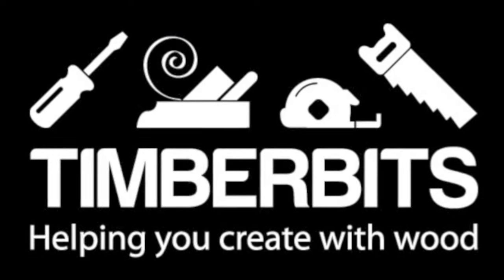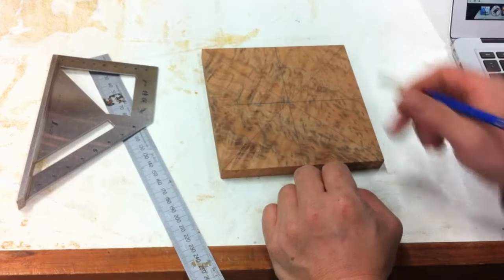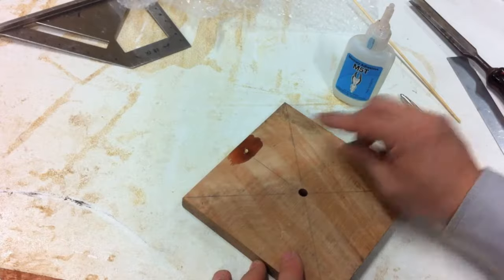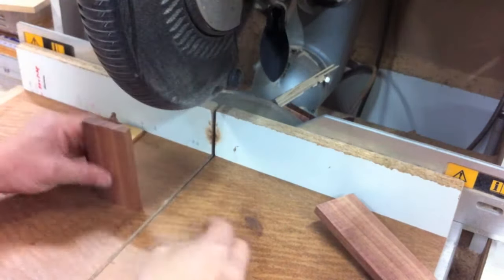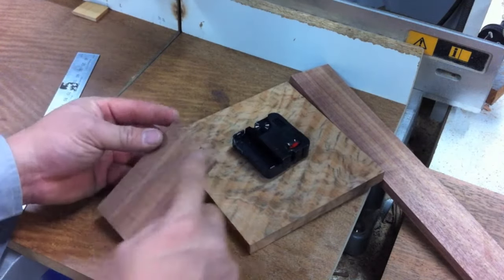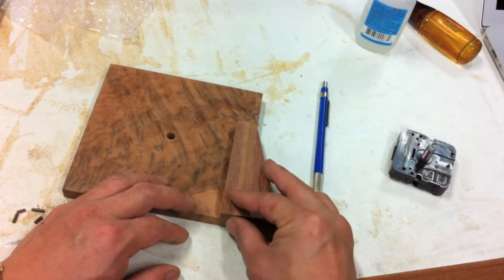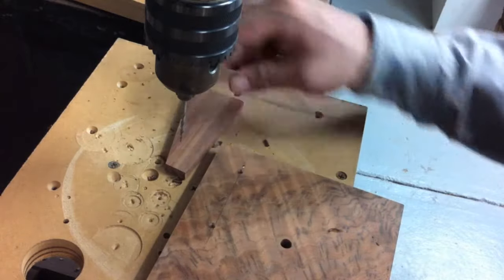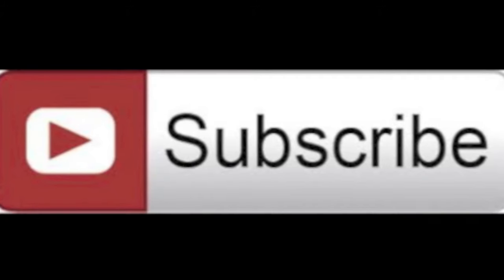Making a Simple Timber Clock by hand - Timber selection Tiger Myrtle - Part 1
- helping you create with wood.